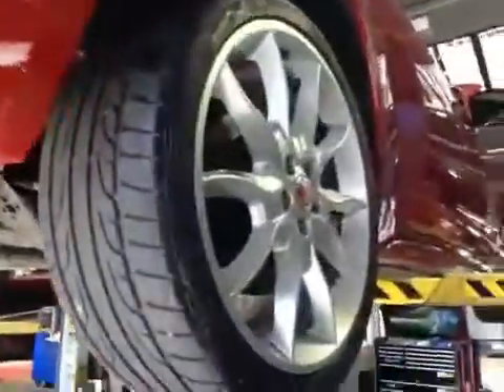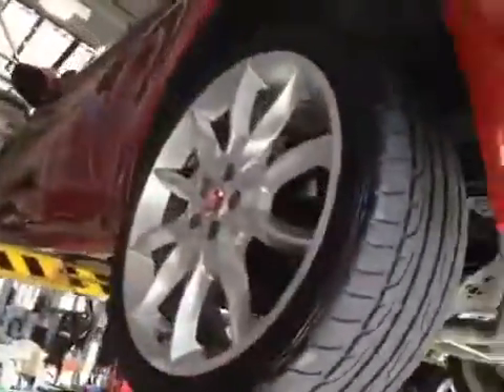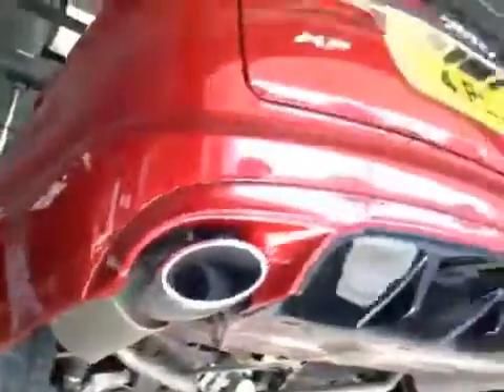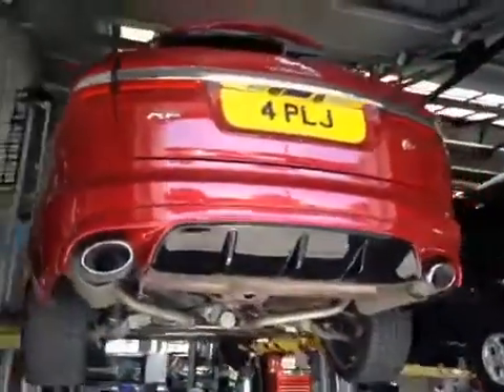VHC - 10773 - 4PLJ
Vehicle Healthcheck Video - Jobnumber: 10773 - Registration Number: 4 PLJ